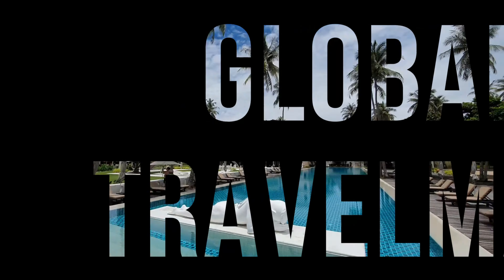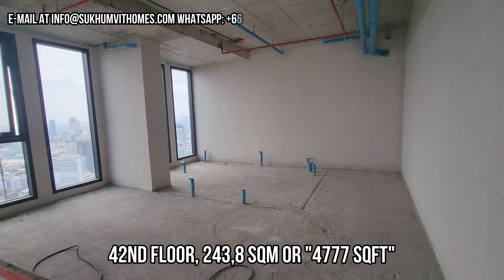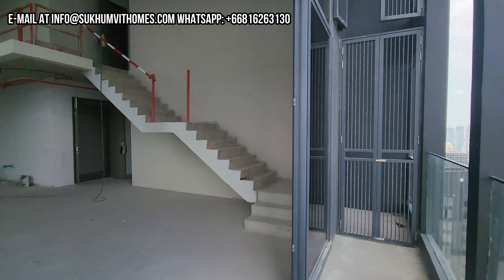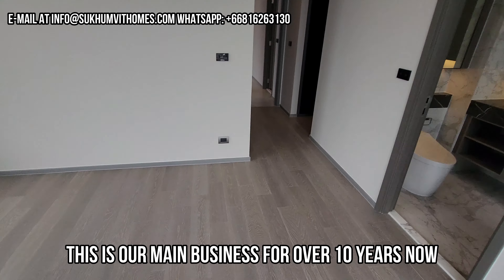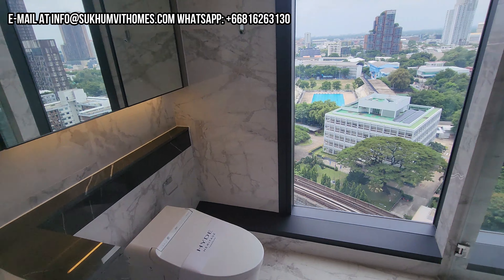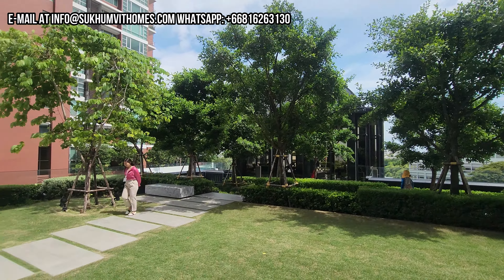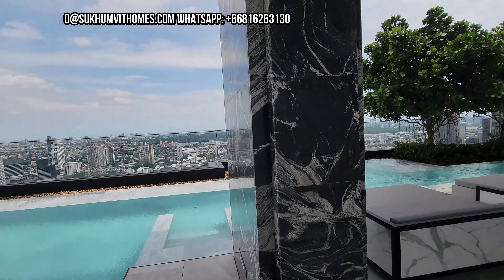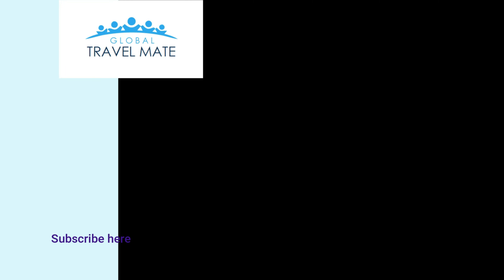Hyde Heritage Thonglor 42nd Floor ULTRA LUXURY Penthouse Tour Bangkok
This is where the Rich and the Famous live in Bangkok, Thailand. An Ultra Luxury Penthouse for Sale at the Hyde Heritage Thonglor on Sukhumvit Soi 59. The price for this Penthouse is 120,000,000 THB or 3,3 Million USD or 3,18 Million Euro.

The 2nd unit is an unfurnished 3 Bedroom Apartment and the 3rd is a completely furnished 2 Bedroom. All 3 units are for Sale. Hyde Heritage has some great facilities including an all around swimming pool on the 41st floor.

The Hyde Heritage Thonglor opened it's doors last year in 2022, the building has 45 Floors.

00:00 Intro
00:11 Getting to Hyde Heritage Thonglor
01:16 Bareshell Penthouse
03:18 Unfurnished 3 Bedroom
04:37 Fully Furnished 2 Bedroom
06:18 Facilities at Hyde Heritage Thonglor
07:40 Swimming Pool and Gym